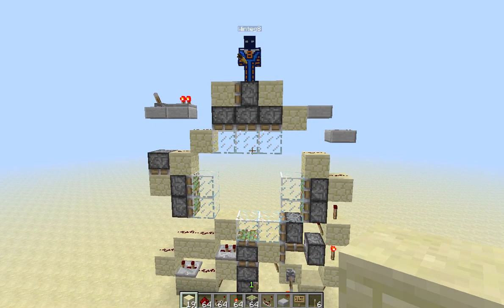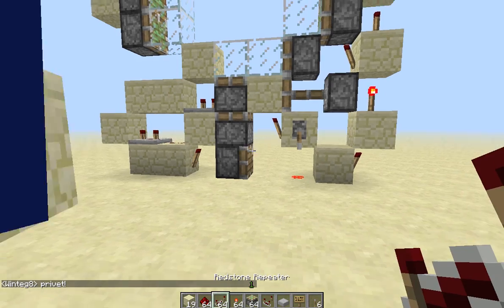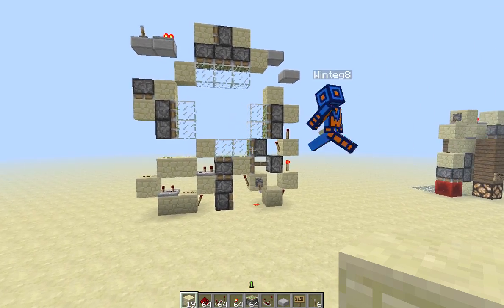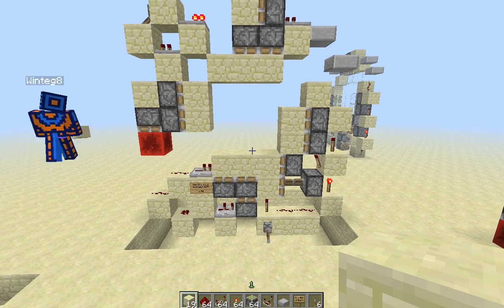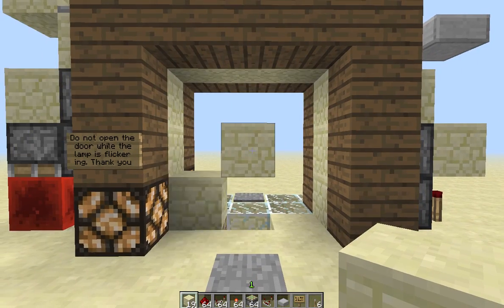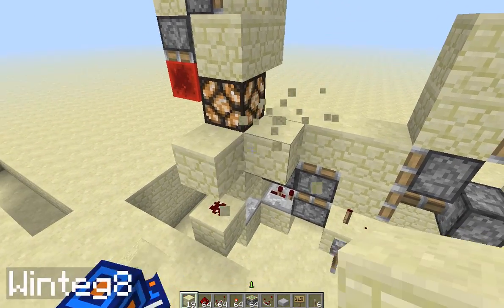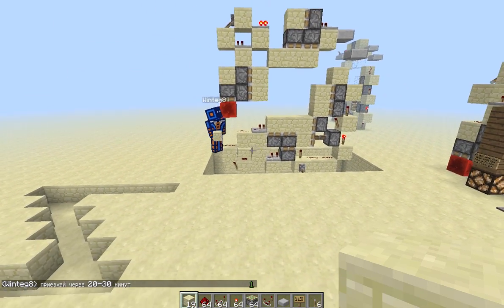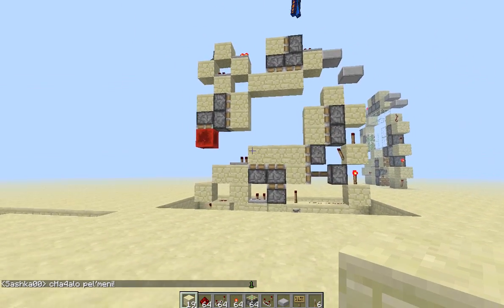[Broken] SMALLEST 3x3 Door! *It's 90 Blocks!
First off comes a simple update to the 99 block design, then comes a completely new beast: Measuring in at 9x10 for a total of 90 blocks, we call him Zeus, named for the giant slash down the middle :D This is the smallest 3x3 door as of Feb. 8th, 2013!